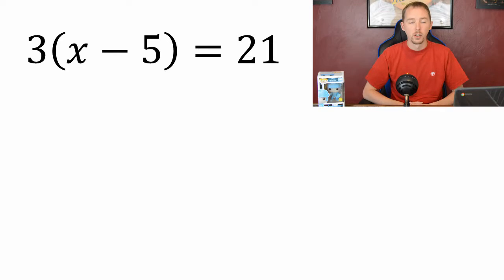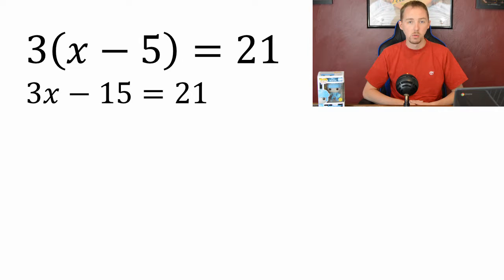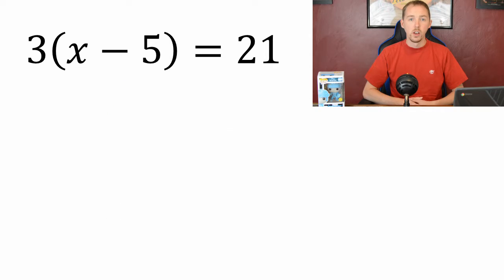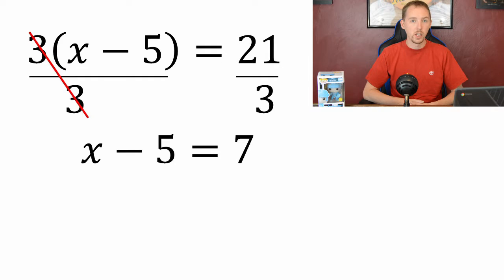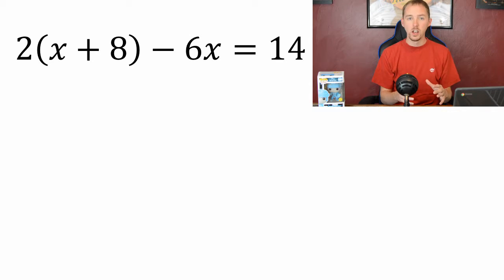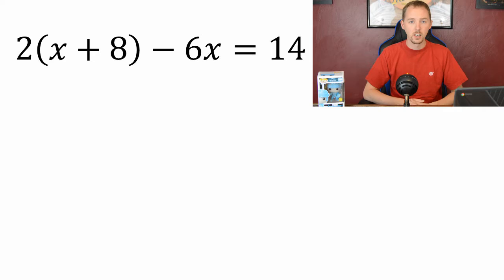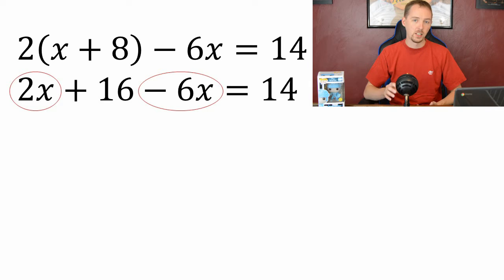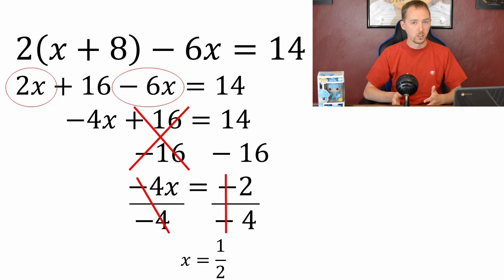How to solve multi-step equations - MWM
This video is designed to help you how to solve multi-step equations.  This involved using the distributive property and combining like terms.